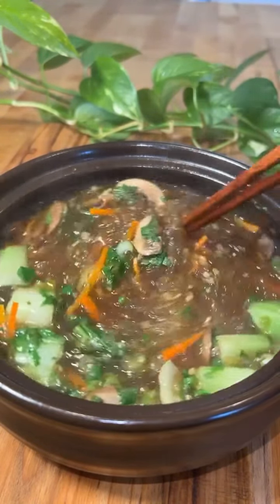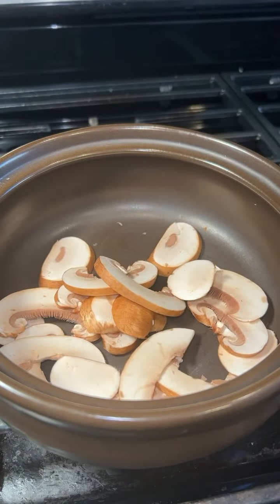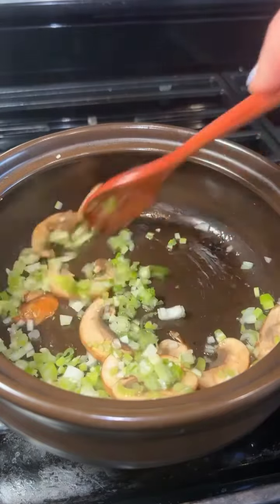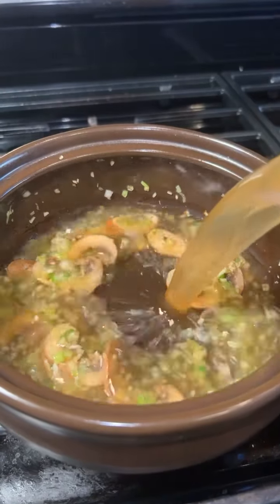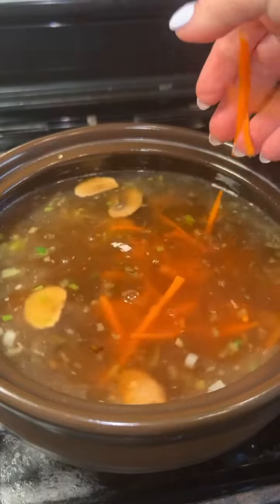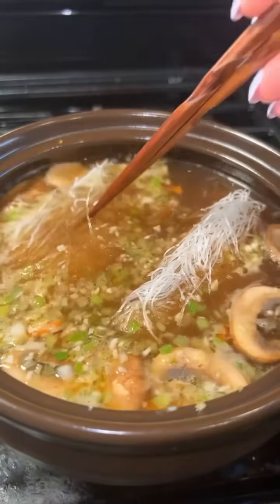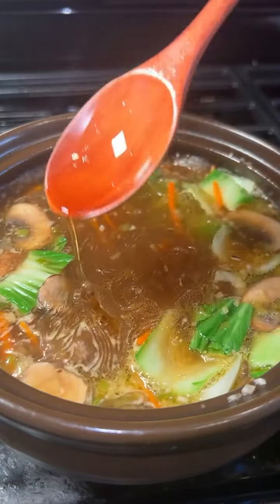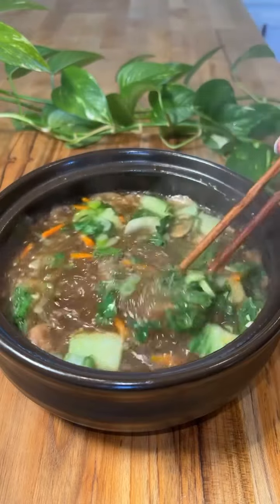How to make Glass Noodle Soup in 20 minutes